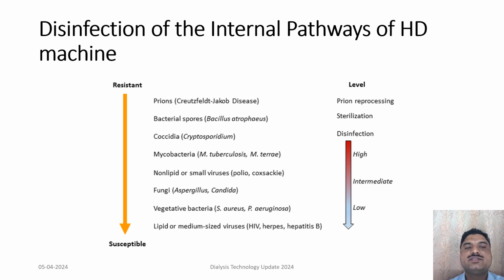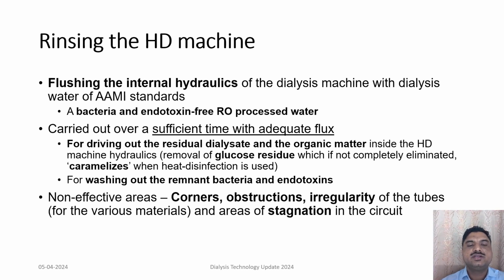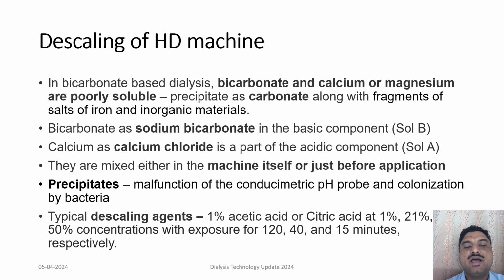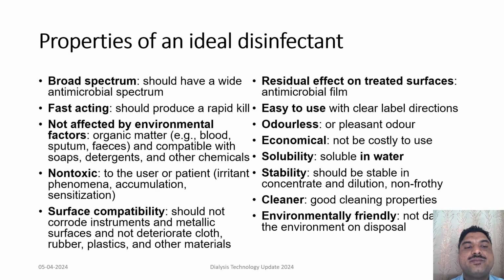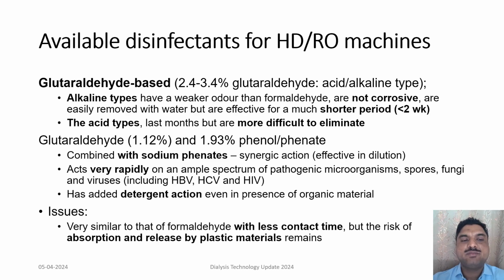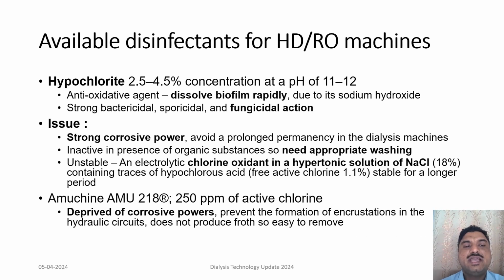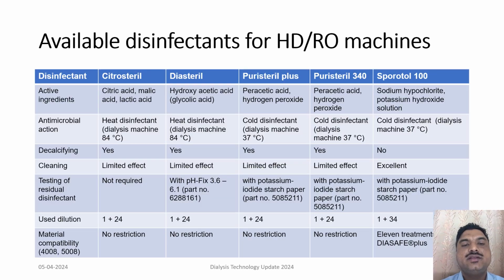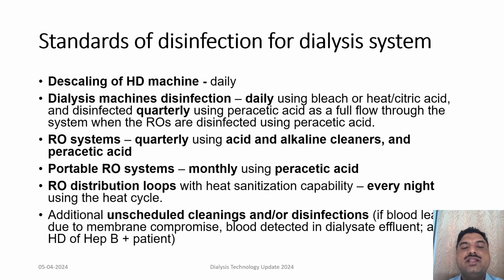Disinfection of Hemodialysis and RO machines(Dialysis Technology Update 2024, AIIMS, Nagpur)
Pre workshop Learning

The basic concepts with respect to Disinfection of Hemodialysis and RO machines are discussed in this presentation.

 - Dialysis Technology Update 2024, Dr Manoj A. Dhanorkar, AIIMS, Nagpur